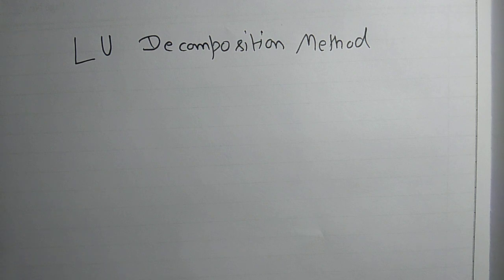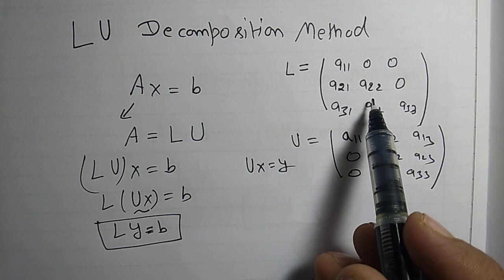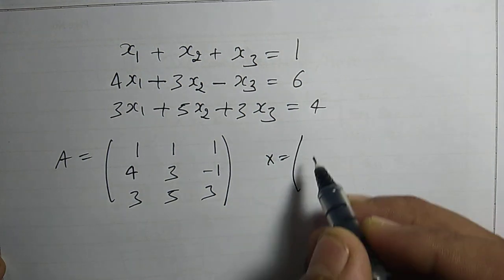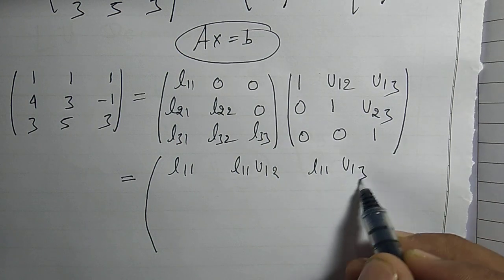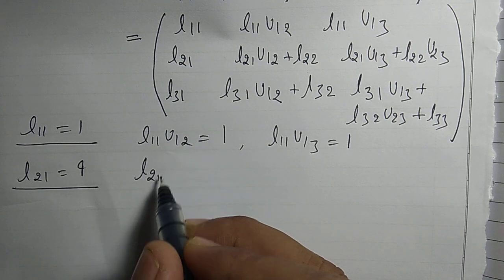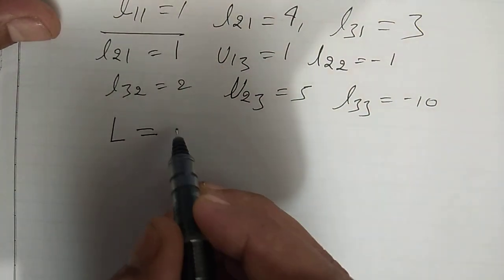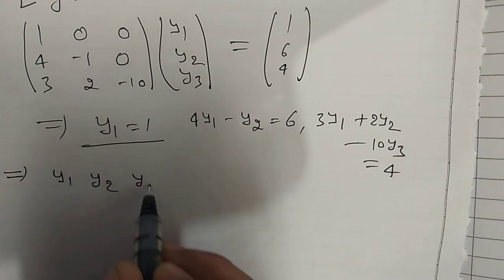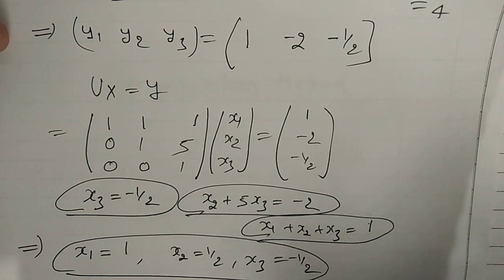Solve a System of Linear Equations Using LU Decomposition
LU Decomposition for system of Linear Equations